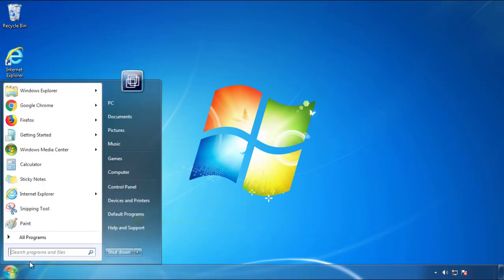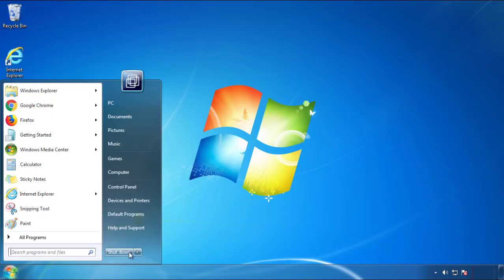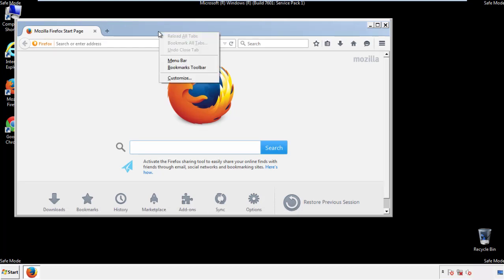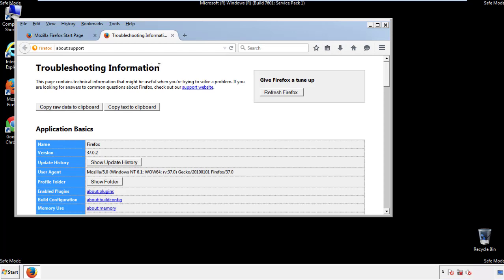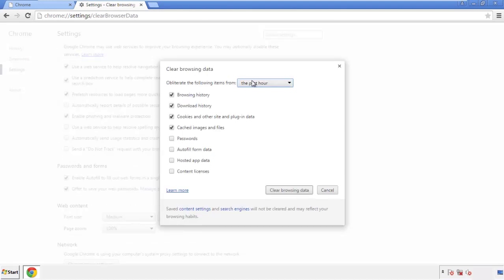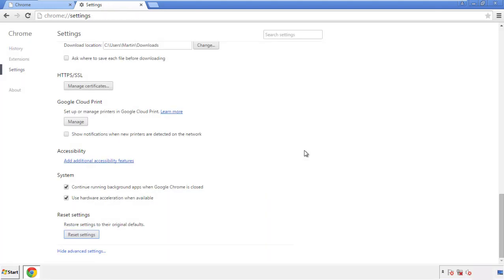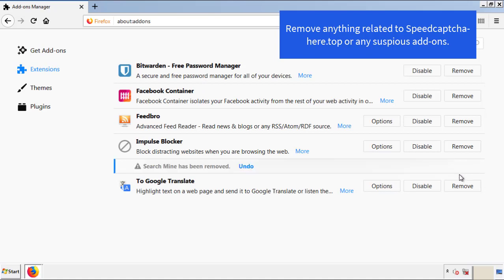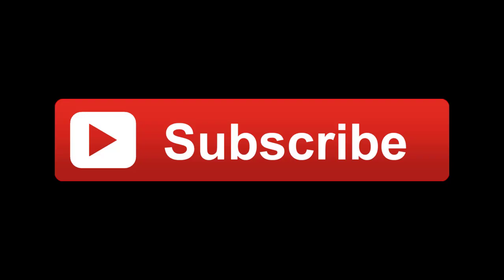Speedcaptcha-here.top Virus Removal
This video will show you how to remove the Speedcaptcha-here.top virus from your computer. If you still need help we have a detailed guide to help you with all the steps